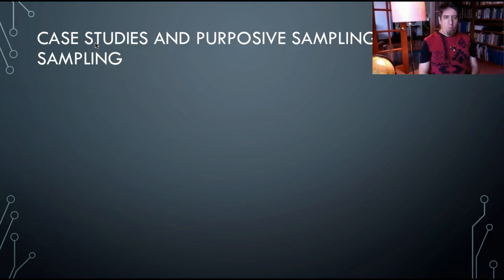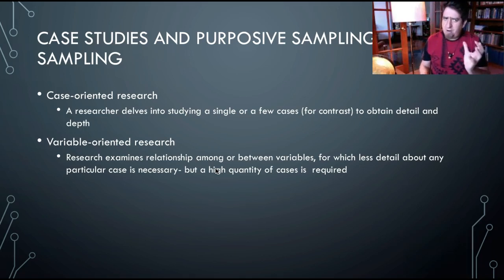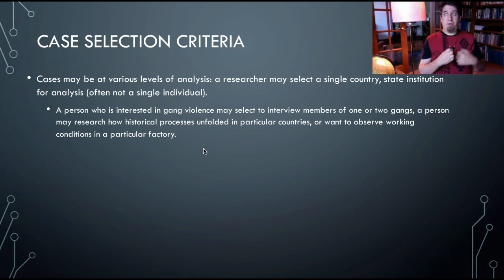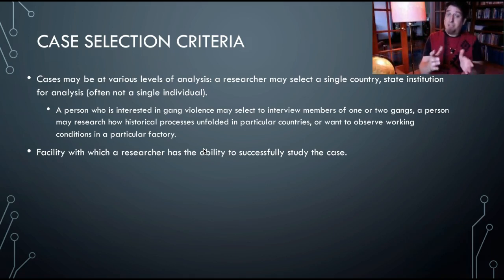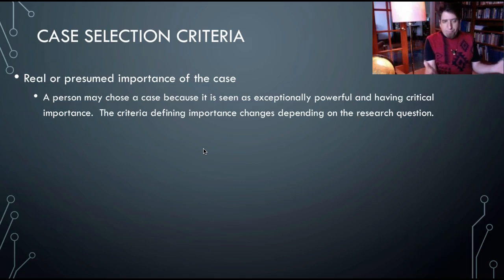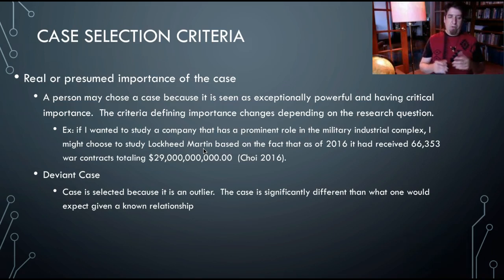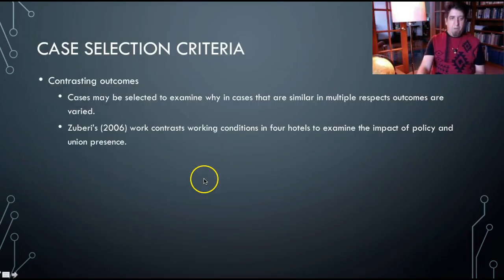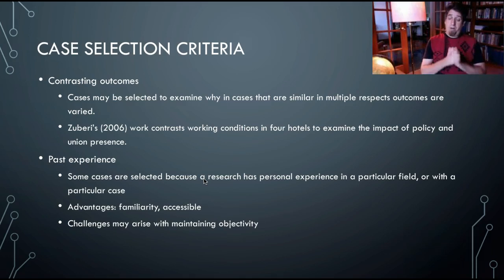Purposive Sampling and Case Selection